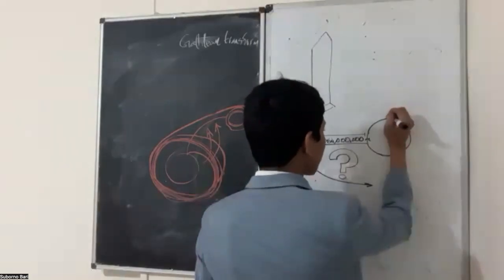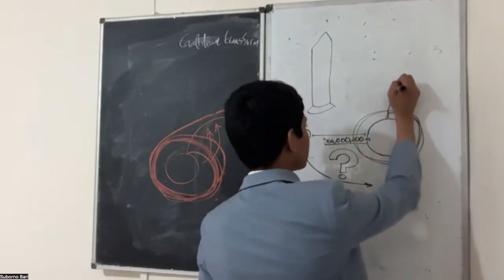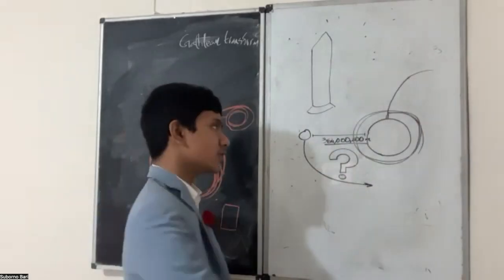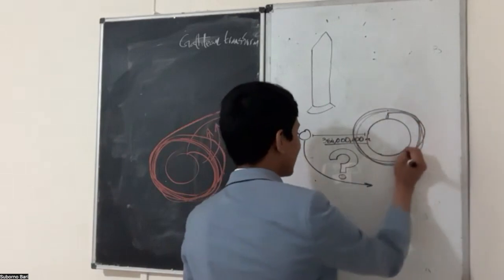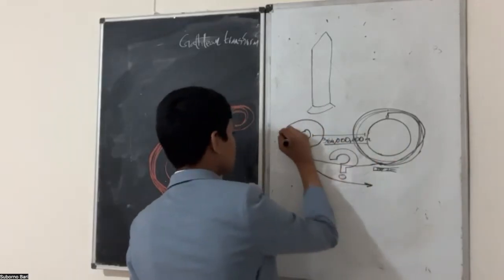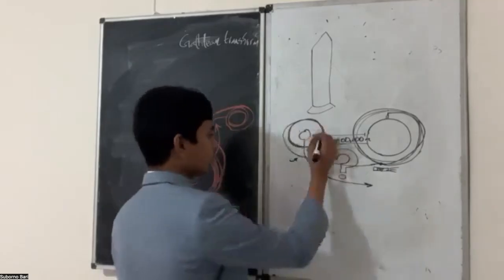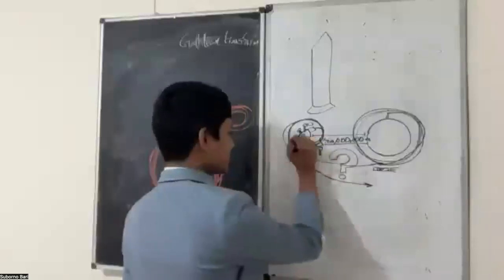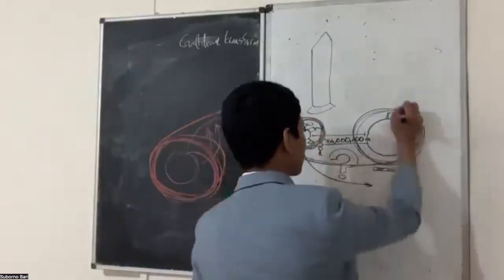56th Anniversary of Apollo 11: First Human Steps on the Moon